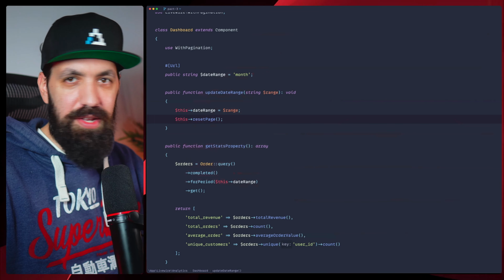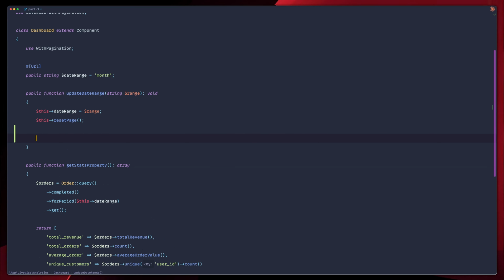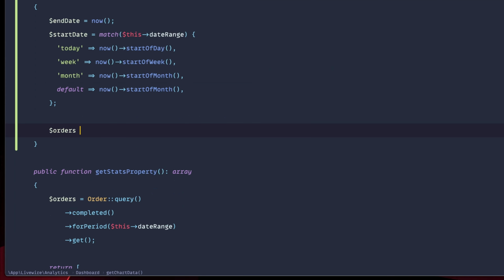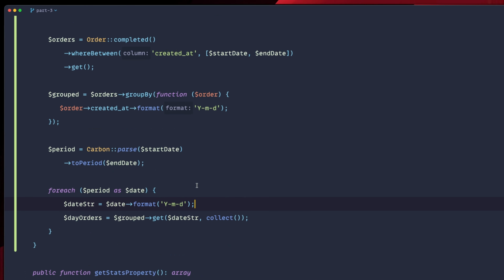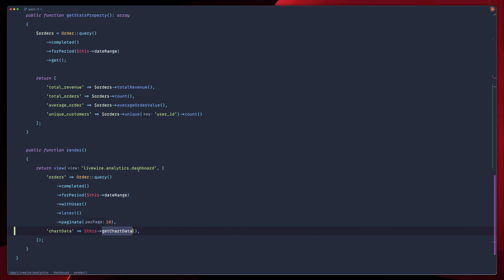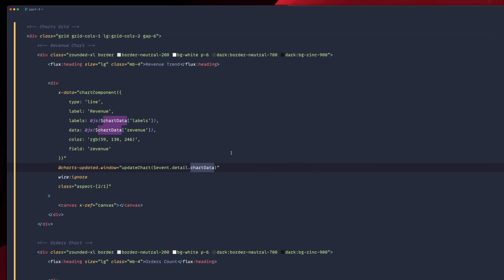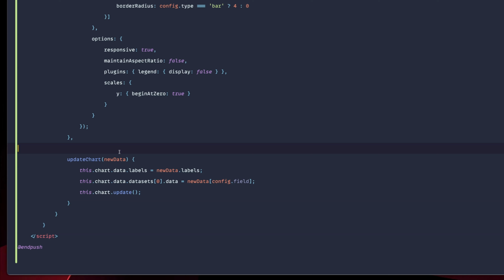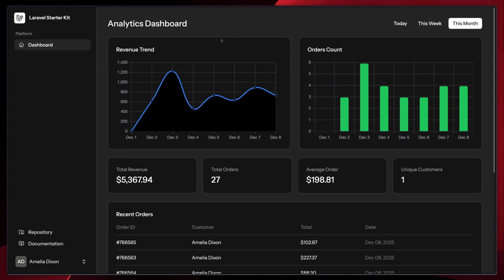Charting with Chart.js - Laravel In Practice EP15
In this episode, Harris from Laravel News demonstrates how to enhance a Laravel dashboard by integrating interactive charts using Chart.js. This detailed guide covers the following steps:

- Installing Chart.js via npm
- Importing necessary Chart.js components into your project
- Creating a function to get chart data based on different date ranges
- Registering Chart.js components within Alpine.js
- Updating the dashboard component and rendering chart data
- Implementing live updates to the charts when the data changes

👉 Timestamps

00:00 Introduction to Adding Charts
00:17 Installing Chart.js
00:26 Setting Up Chart.js in Code
01:37 Creating the Get Chart Data Function
03:44 Building the Chart Data Arrays
04:42 Integrating Charts into the Dashboard
06:47 Final Touches and Conclusion